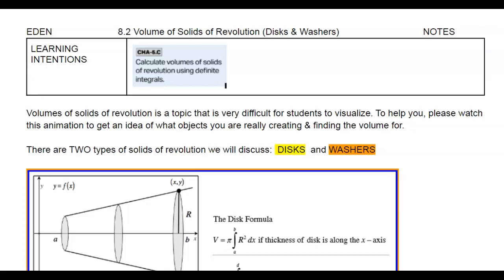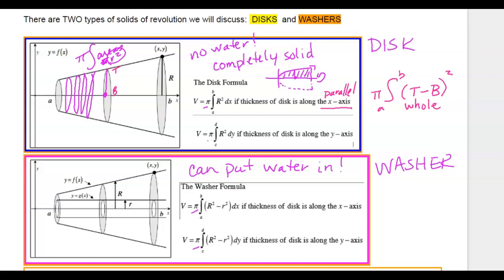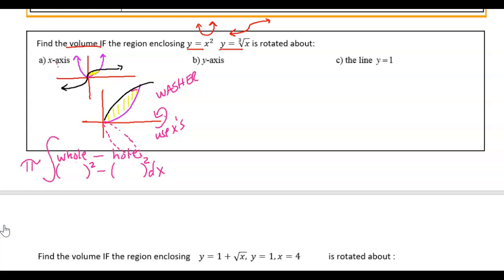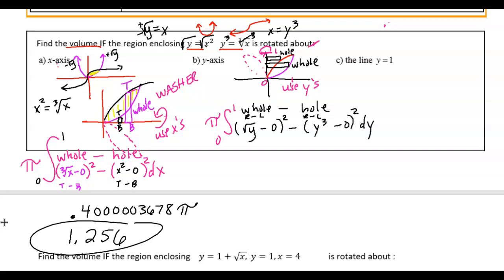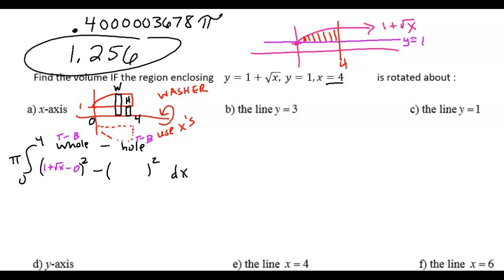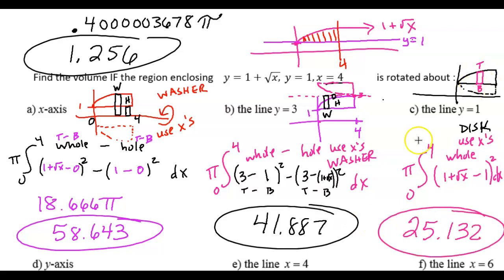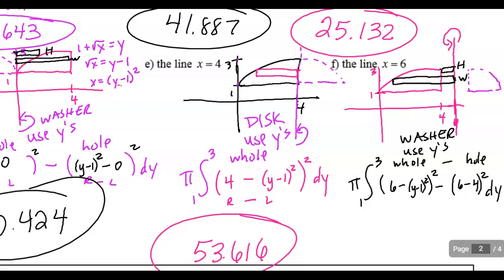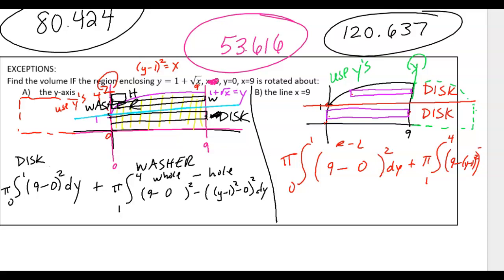8.2 Disks & Washers Volume